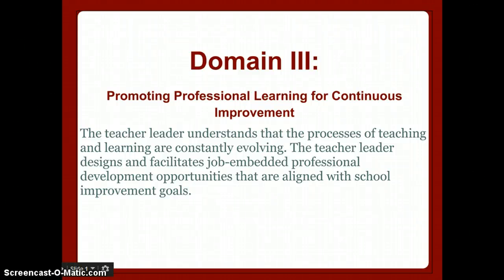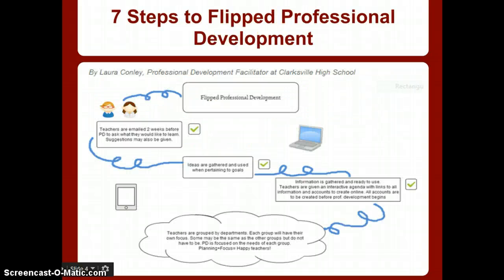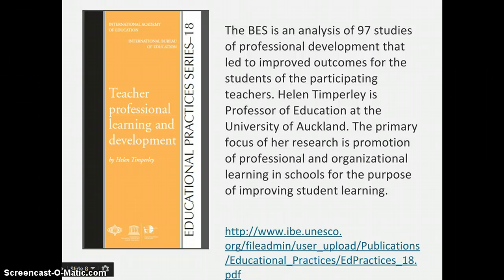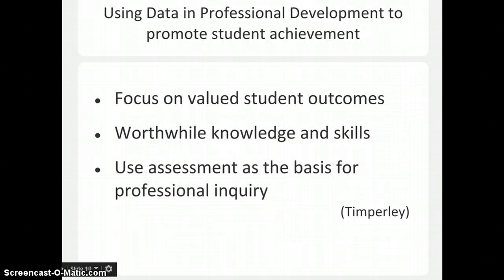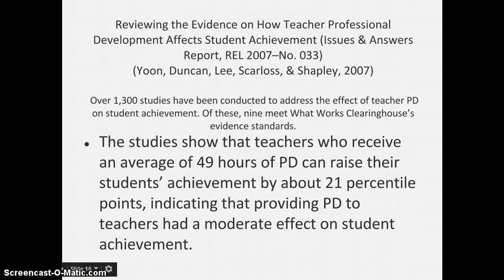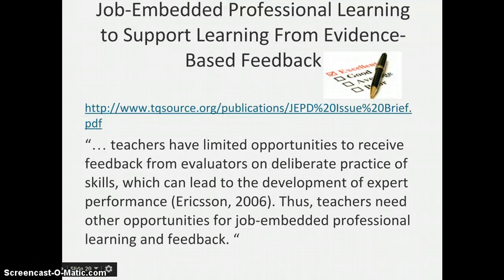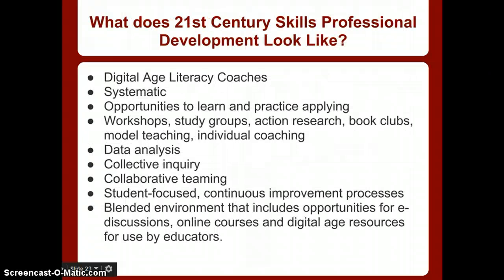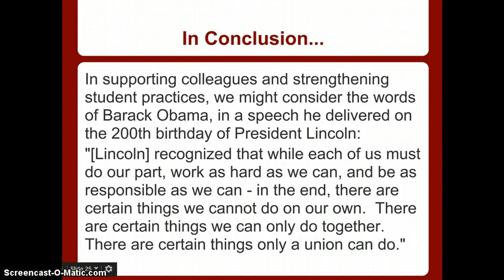TLCA Domain 3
Summary of Evernote entries for Promoting Professional Learning for Continuous Improvement